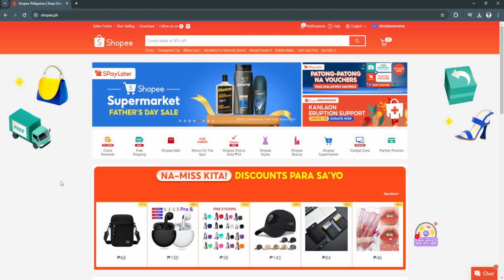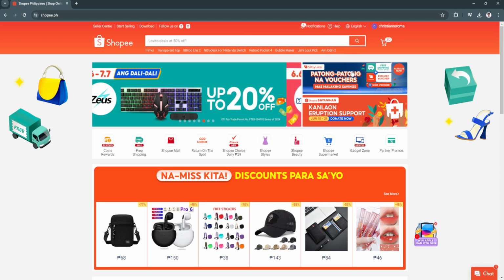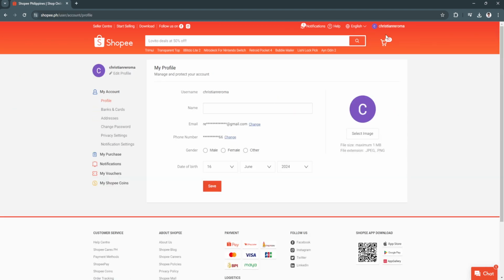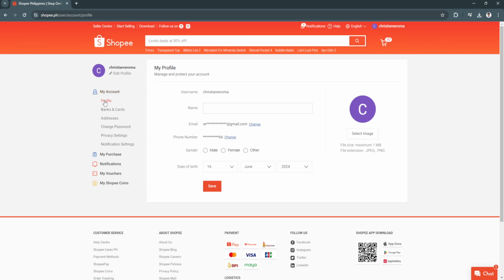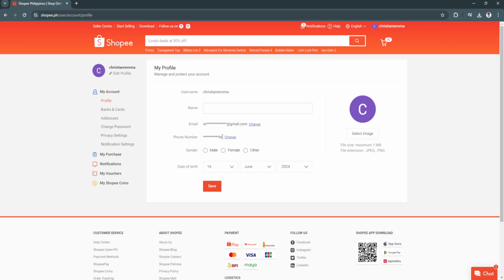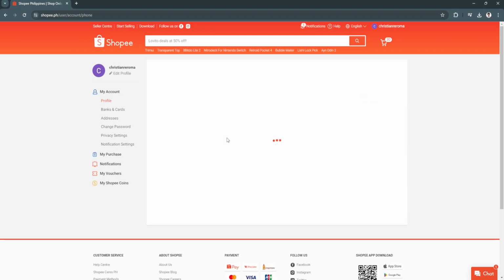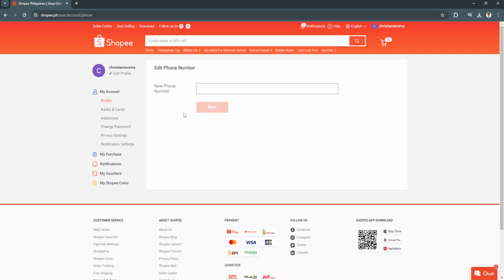How To Fix Shopee Banned Device (2024)